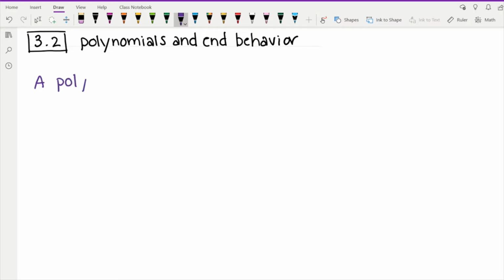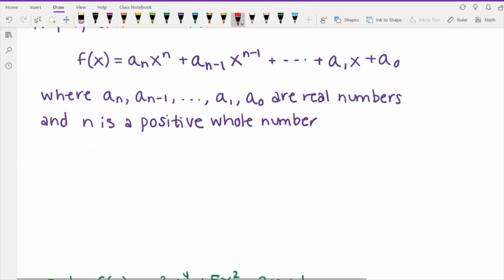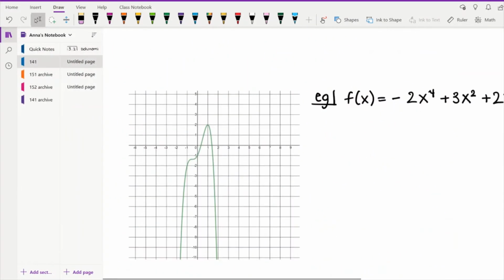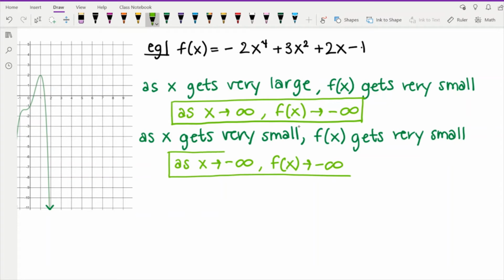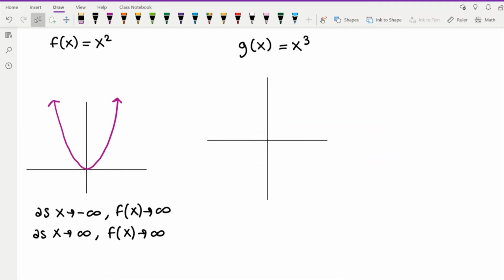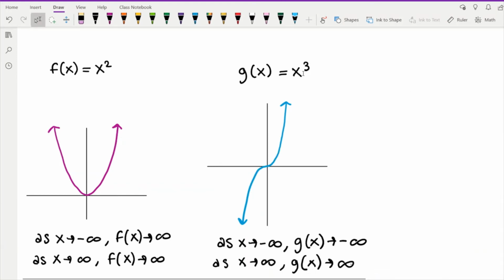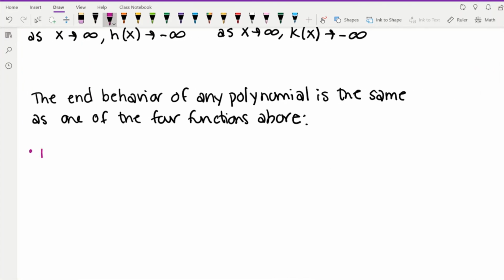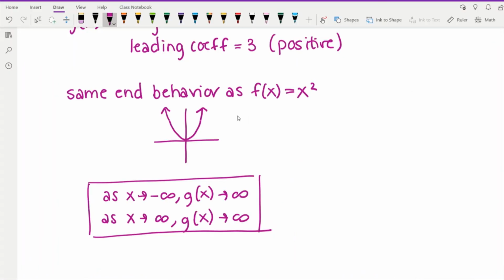141 Week 7 Video 4 (3.2: Polynomials and End Behavior)